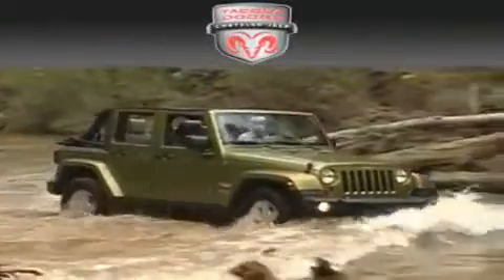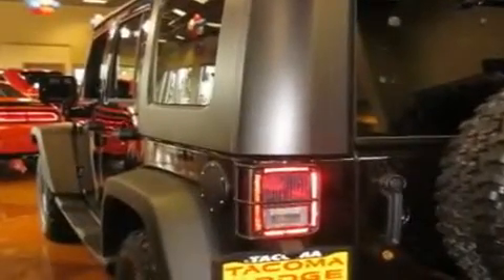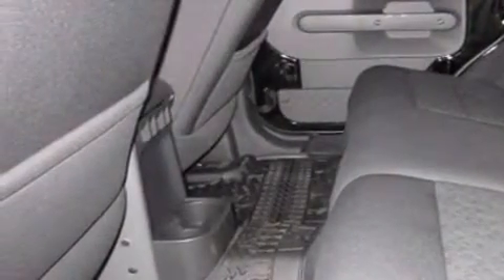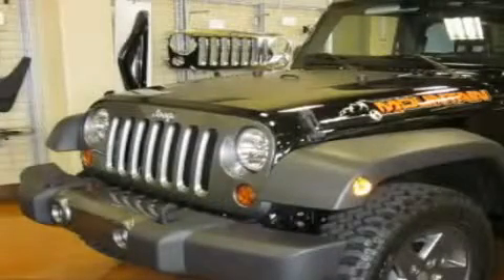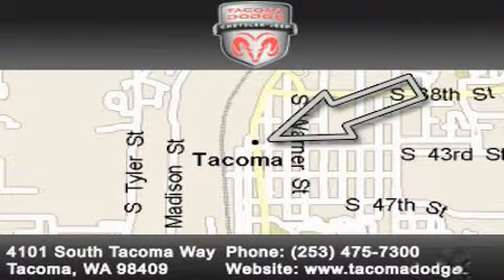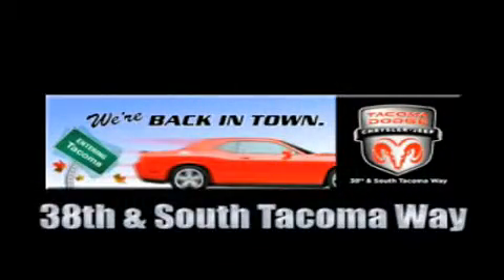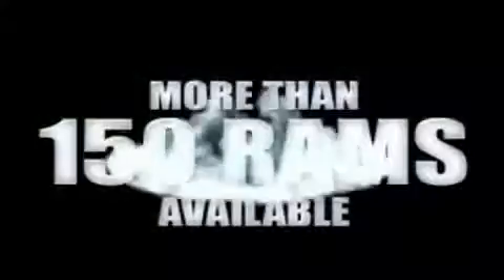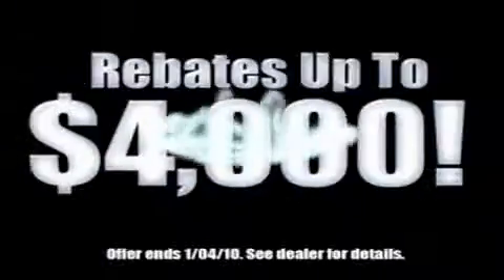2010 Jeep Wrangler Olympia WA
Year: 2010
 Make: Jeep
 Model: Wrangler
 Engine: 3.8L V6 OHV 12V
 Trans.: Automatic
 Exterior: Black
 Miles: 50
 Interior: Drk Slate

 2010 Jeep Wrangler Tacoma WA